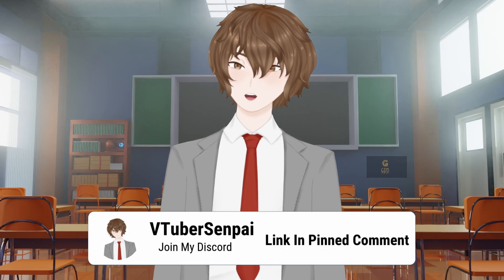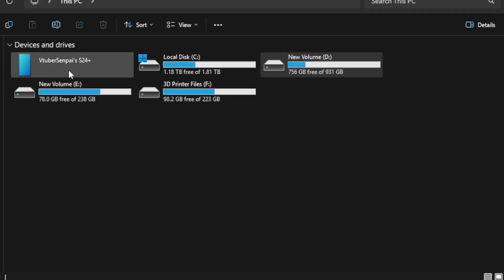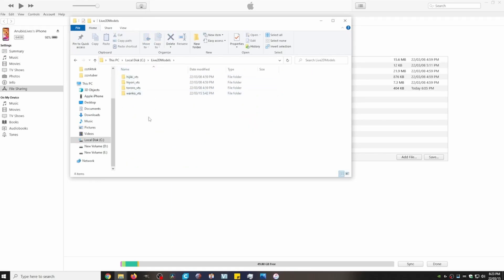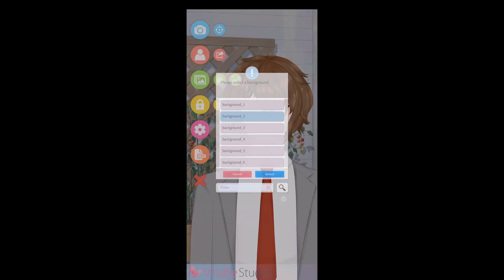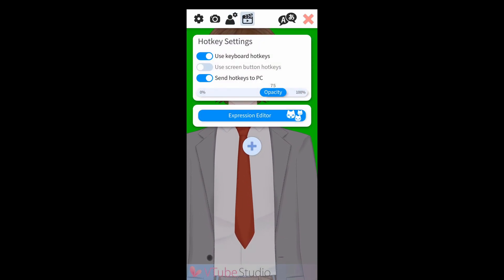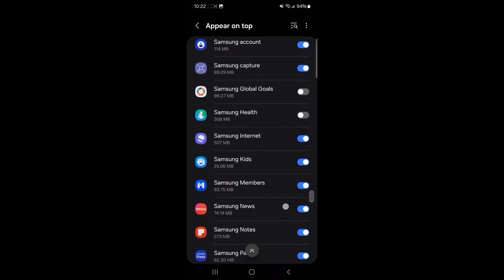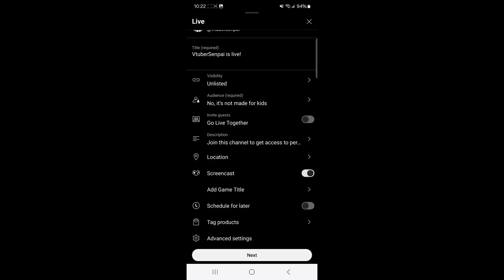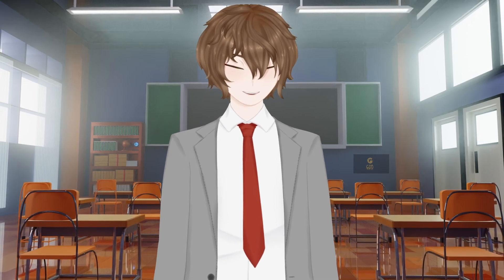VTube Studio Mobile on Android and iPhone Installation and First Use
VTube Studio for Beginners: Mobile Edition Walkthrough! Welcome to your journey into the world of virtual streaming with VTube Studio Mobile! In this video, we dive deep into:

Setting Up: Learn how to install VTube Studio on your mobile device, whether you're on iOS or Android.
Model Importing: Step-by-step guide on how to import your VTuber model into VTube Studio Mobile.
Basic Controls: Understand the interface, tweak settings, and get your avatar to mimic your movements accurately.

Time Stamps:
Intro: 0:00
iPhone or Android Setup: 0:16
Importing Live2D model: 0:40
Loading the Model: 2:02
VTube Studio Setting: 2:24
Twitch Setup: 3:39
Youtube Setup: 4:34
Outro: 5:17